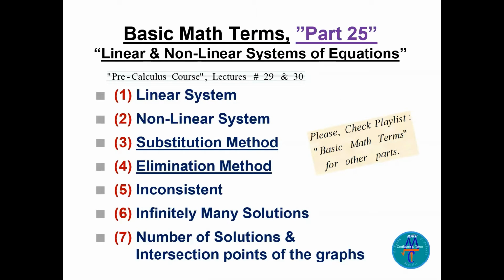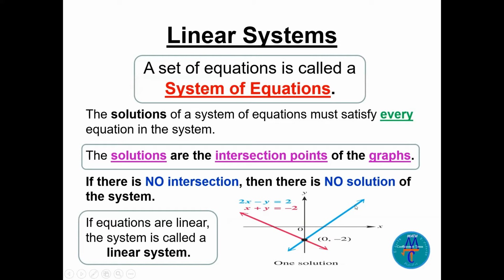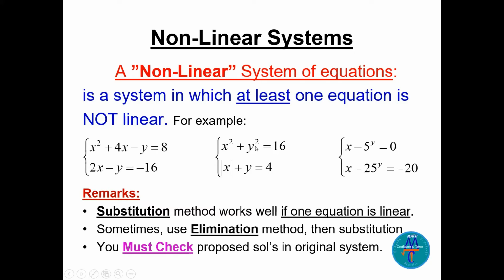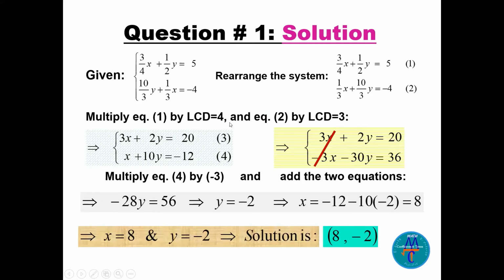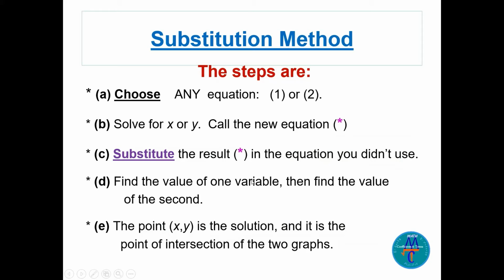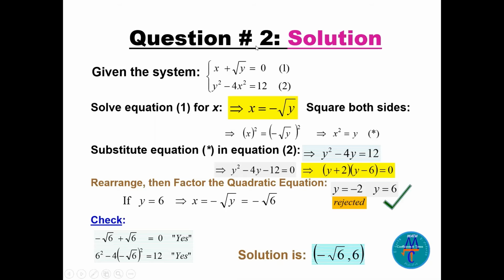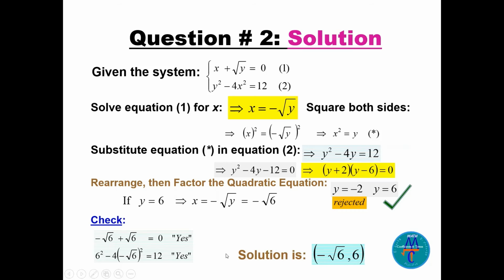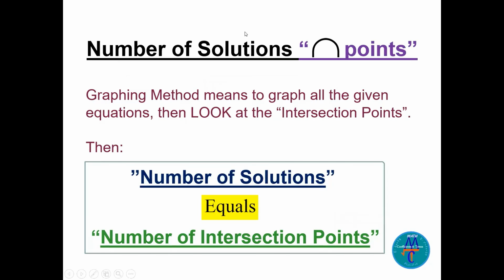Basic Math Terms - Part 25 - "Linear & Non-Linear Systems of Equations".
This video is presenting "Part 25" of the series: "Basic Math Terms"  about  "Linear & Non-Linear Systems of Equations" Terms in the Pre-Calculus Course.

You can check the parts "1 to 18" for the "Complete Algebra Course" Terms.

The terms in this video are related to "Logarithmic Functions", like:
■ (1) Linear System
■ (2) Non-Linear System
■ (5) Inconsistent
■ (6) Infinitely Many Solutions
■ (7) Number of Solutions & Intersection points of the graphs